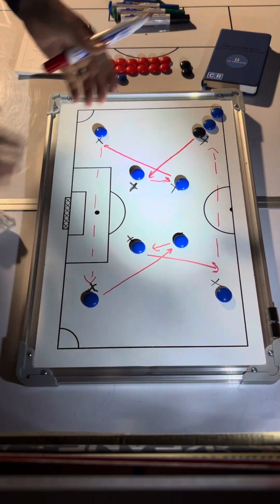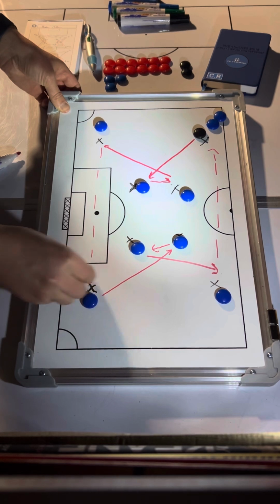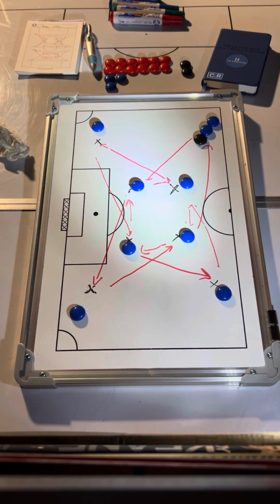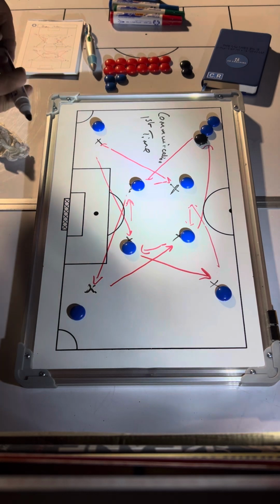Barca Passing Pattern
Week no.5 to share drills with coaches ⚽️
Drill 2 of the week - Barca Passing Pattern
Would love to get some feedback on the drill and see what variations you have done 🙌🏻